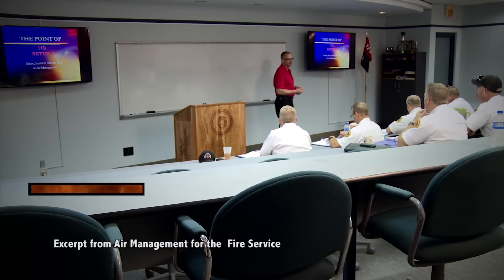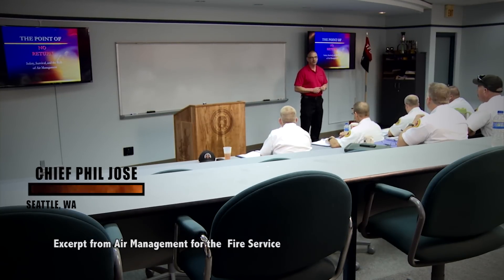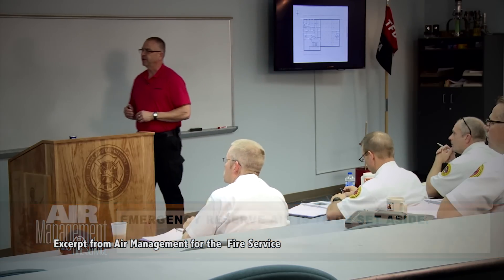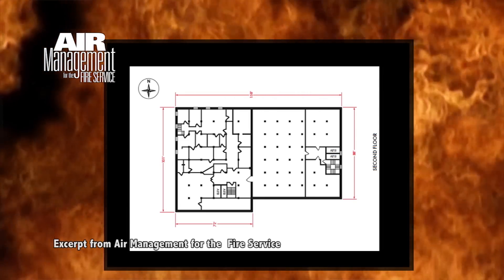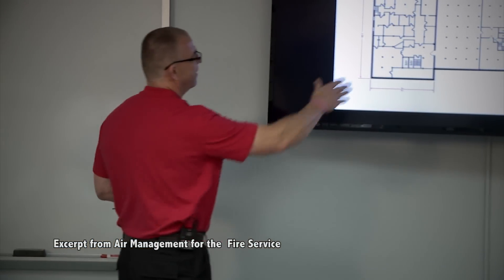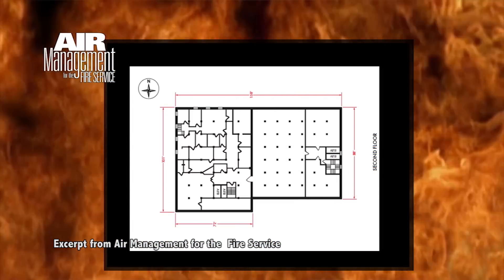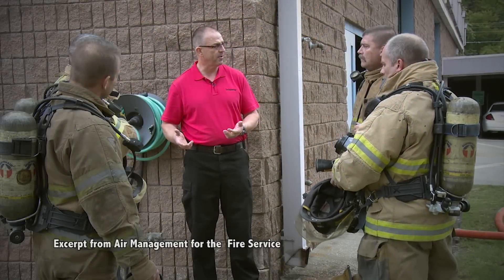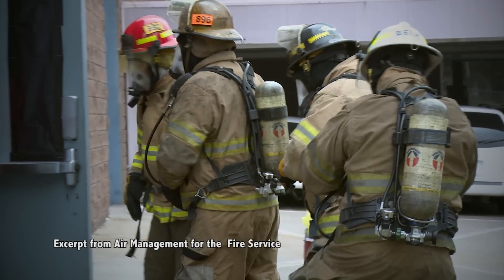Air Management Full Day Seminar - Phil Jose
This video documents the Air Management Full Day Seminar given by Phil Jose of the Seattle Fire Department. This class, pioneered by Chief Jose as well as Casey Phillips, Steve Bernocco, and Mike Gagliano was the basis for their book on air management.